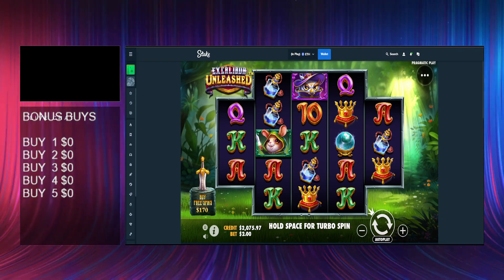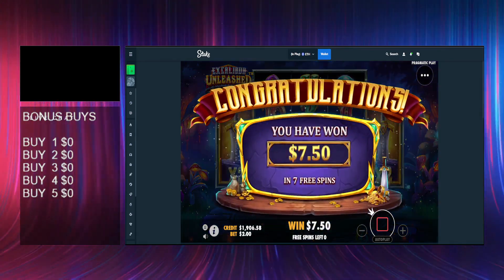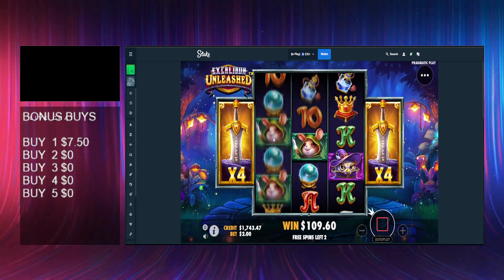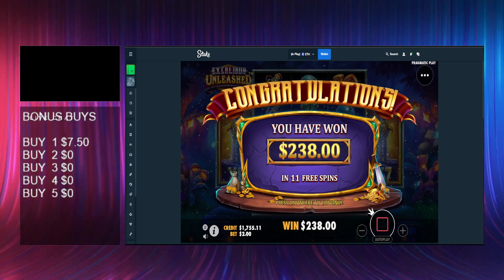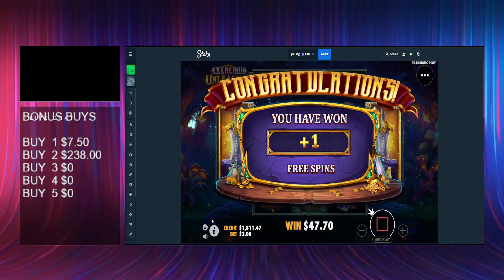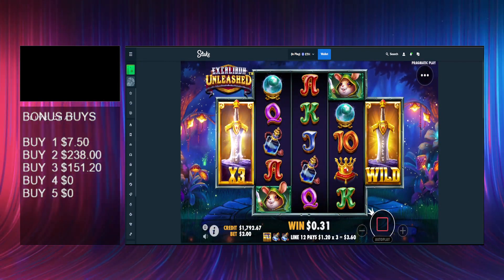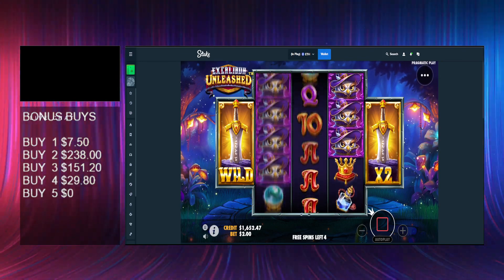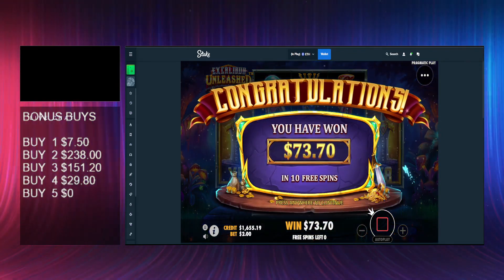$200 Bonus Buy Series: Nobody is Playing Excalibur Unleashed But I'll do 5 x $200 Buys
The $200 Bonus Buy Series
Today we take on Starlight Princess 1000 and do 5 X $200 Buys.

♦ Always Gamble Responsibly.
♦ Only gamble with money you can afford to lose.
♦ Never chase your losses. You will lose again and again.